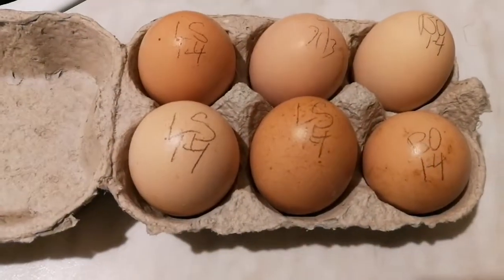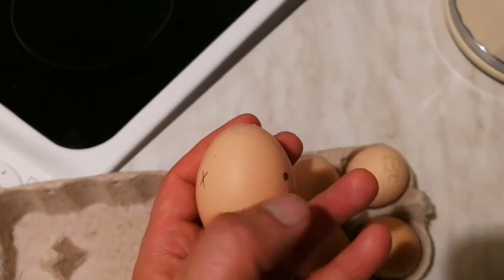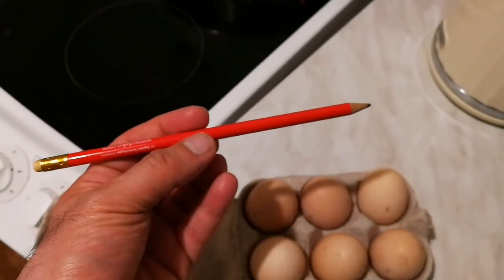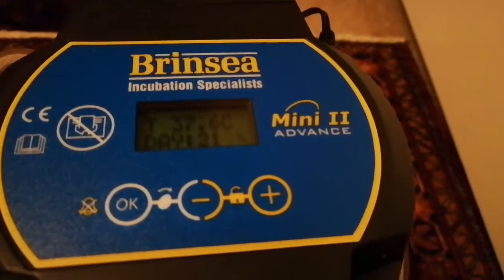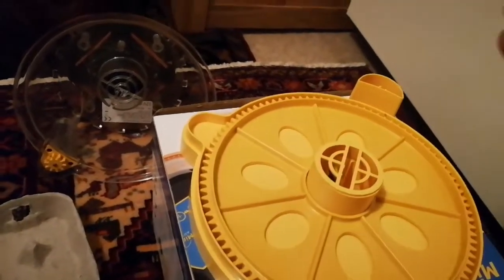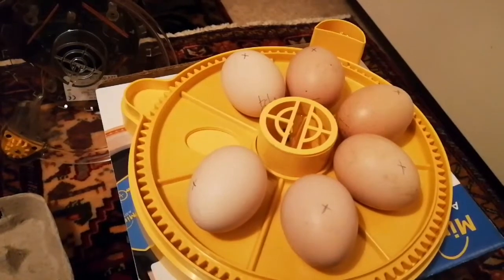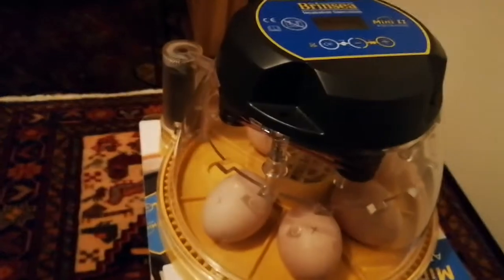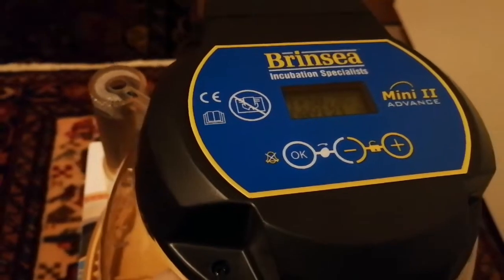How To Place Fertilized Eggs In Brinsea Incubator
This a guide on how set and place fertilized eggs in a Brinsea Mini II Advance Egg Incubator at home.